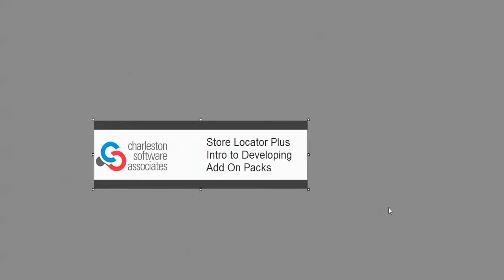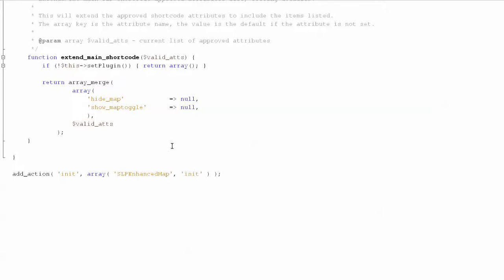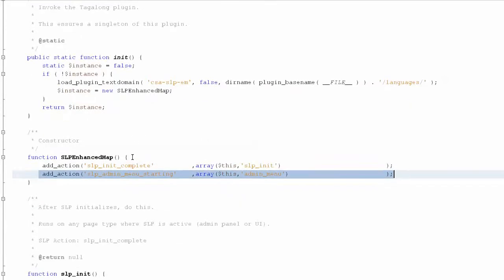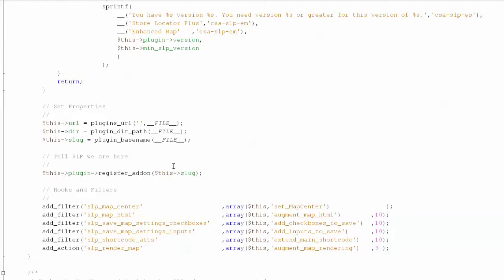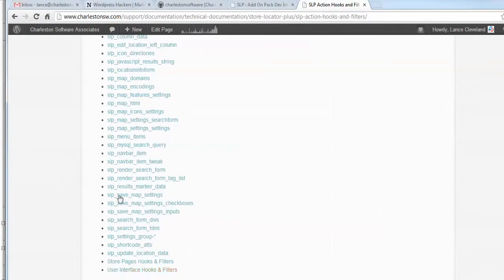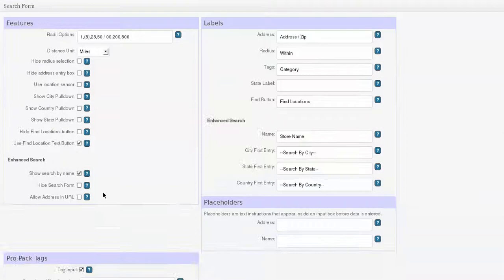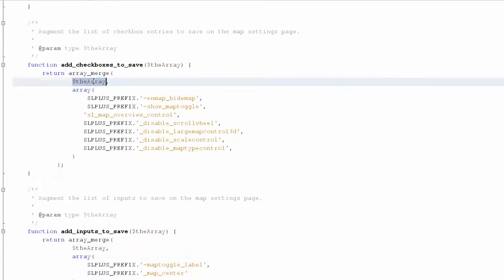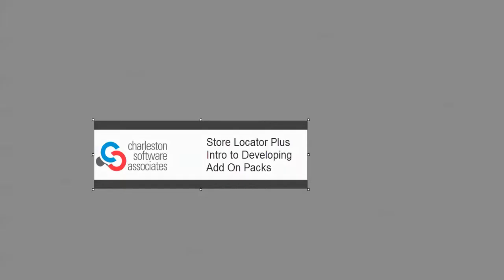SLP Add On Pack Dev Intro